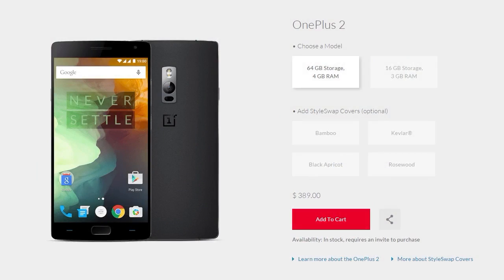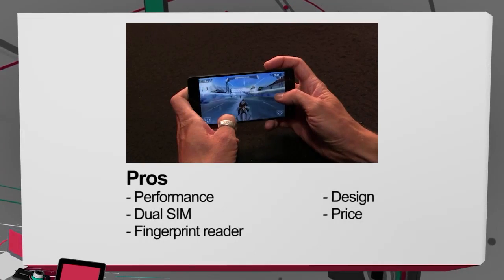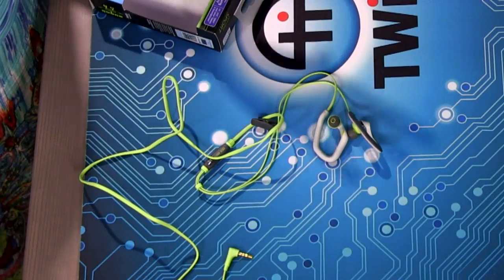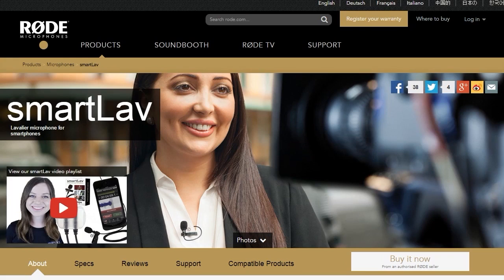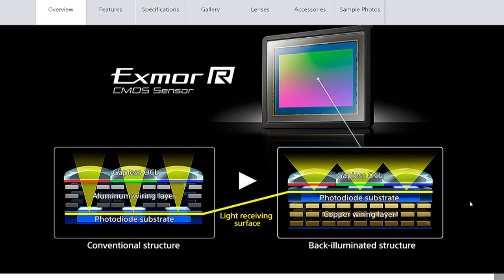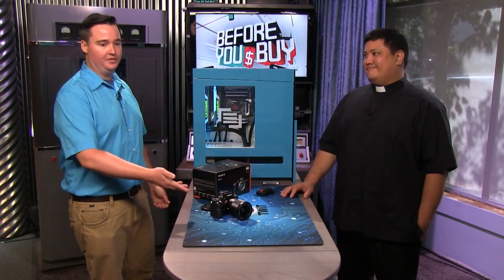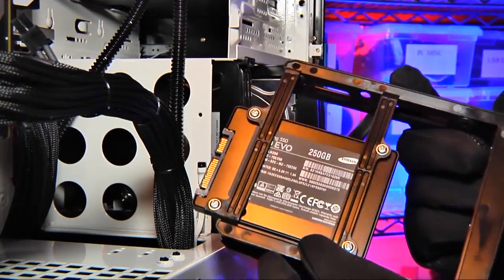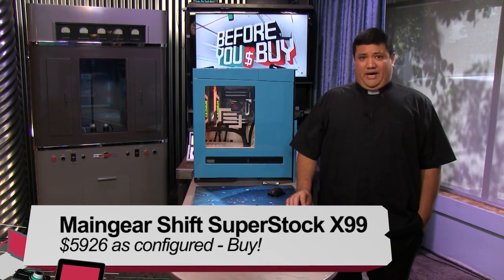Before You Buy 189: OnePlus 2, Sony a7R II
Host: Fr. Robert Ballecer, SJ

Reviews of the OnePlus 2 smartphone, Sennheiser OCX 686 G Sport Earphones, Rode SmartLav+ microphone for smartphone or tablet, Sony a7R II DSLR camera and the Maingear Shift SuperStock X99 PC.